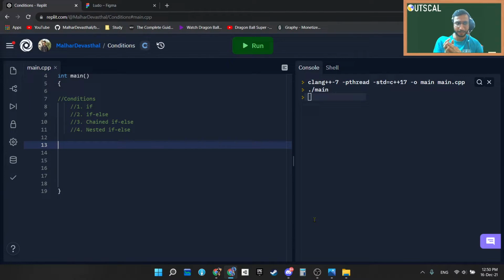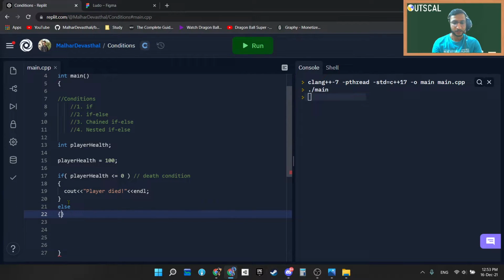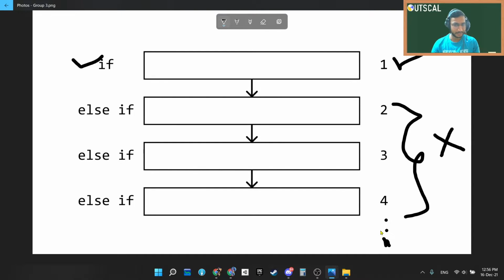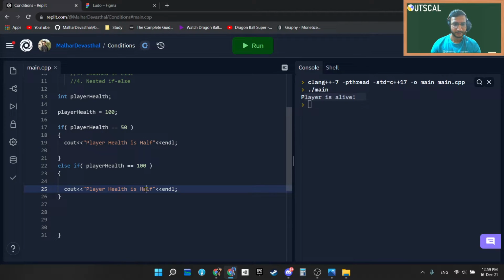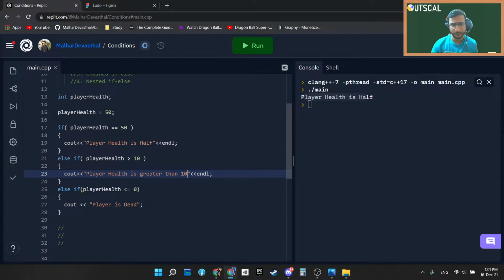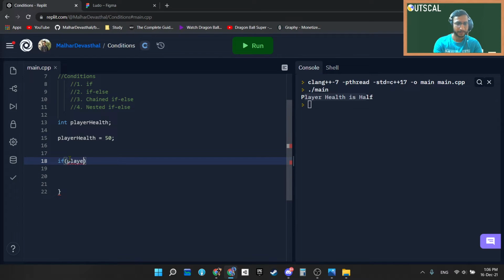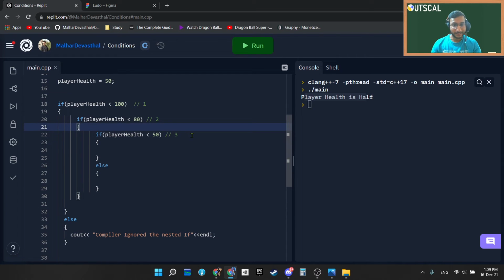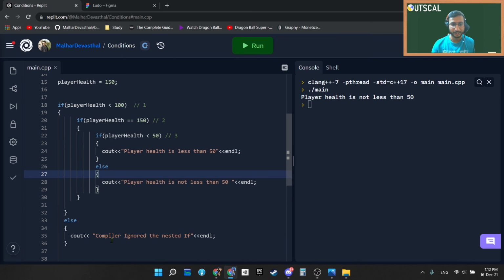Text-Based Adventure Game 07: Conditional Statements in C++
In this series, you'll learn how to build a text-based adventure game from scratch.

Technical Concepts Covered in this Project:
1. Condition expressions
2. Conditional Statements
    a) if statement
    b) if-else statement
    c) if-else if statement
    d) nested if